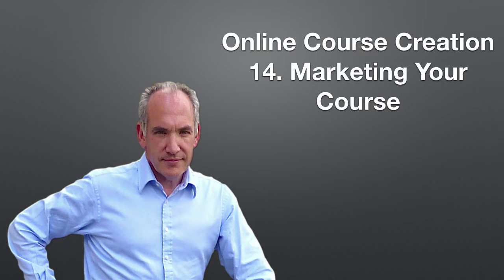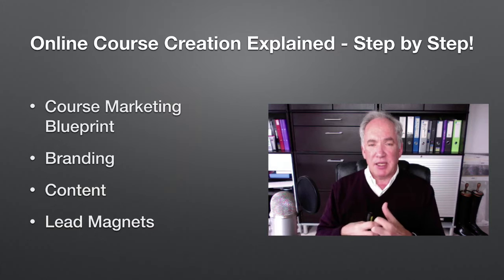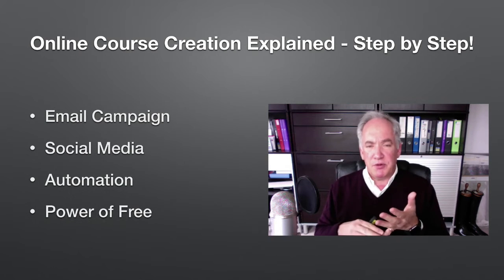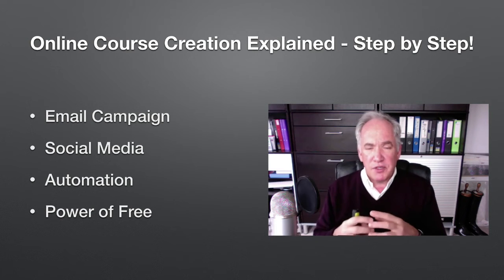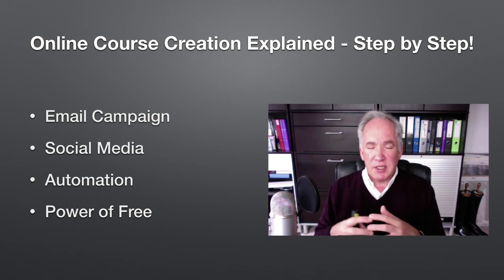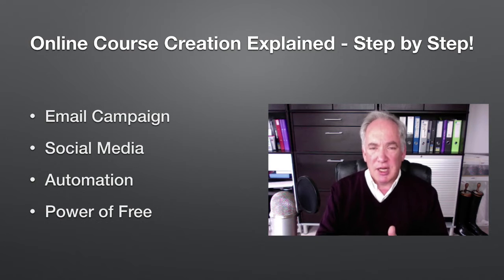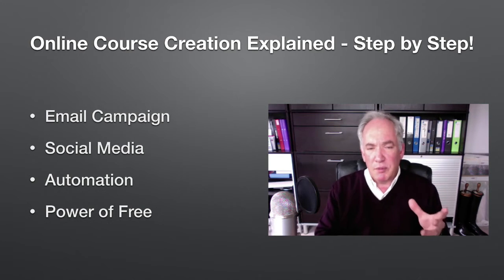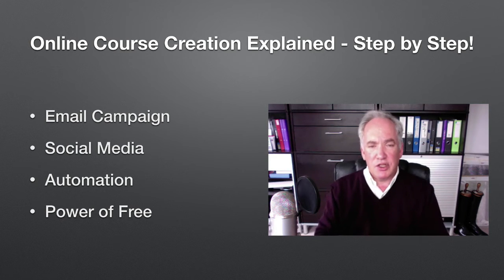Online Course Creation Step by Step Part 15 Marketing Your Course